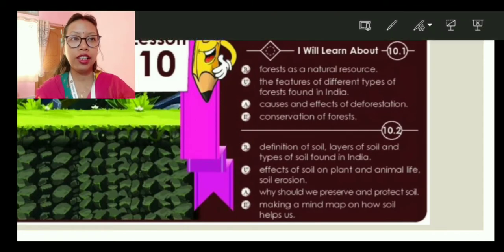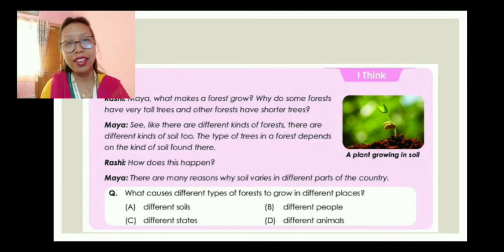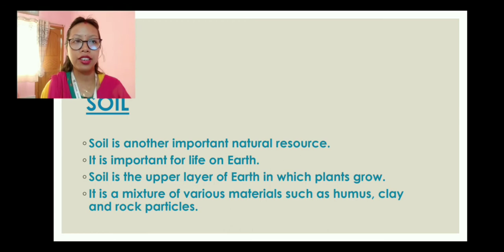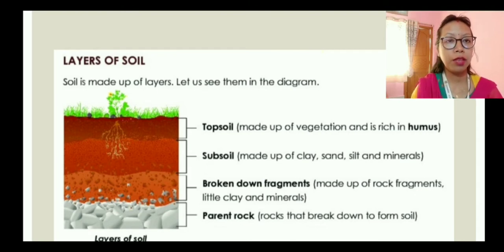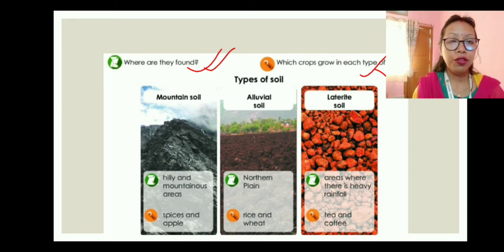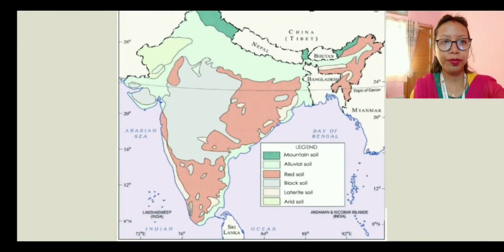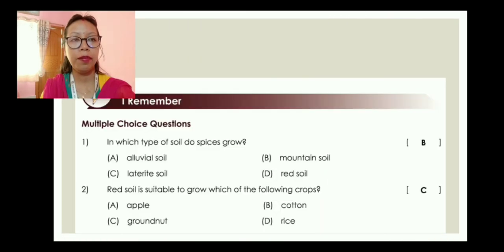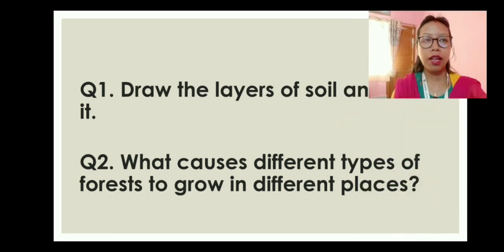L 10: Natural Resources: Soil/ Class 4 (B)/ EVS 2/ 25.01.2021@SFS NARENGI